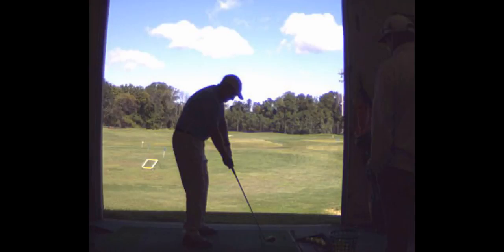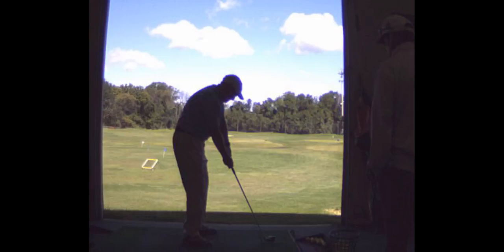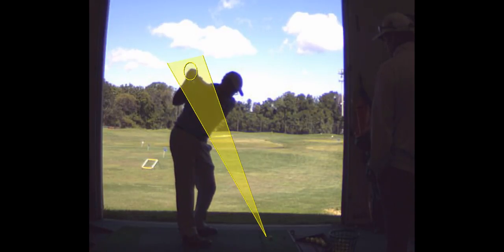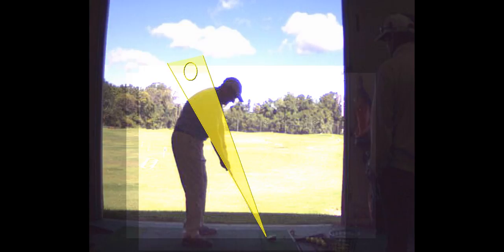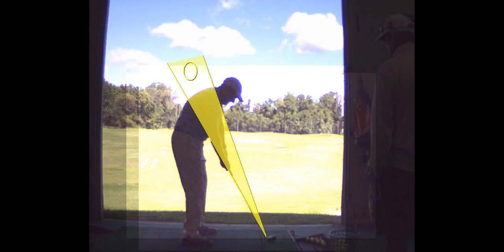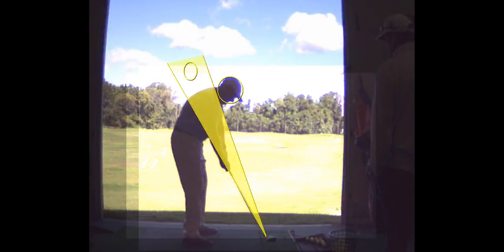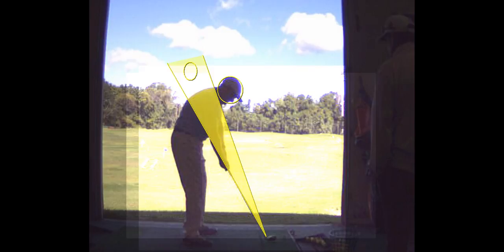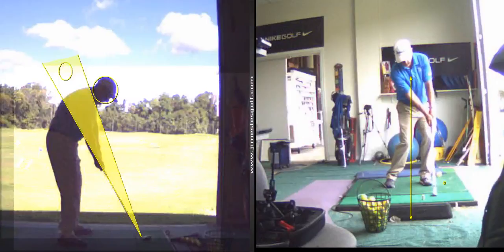V1 Pro analysis